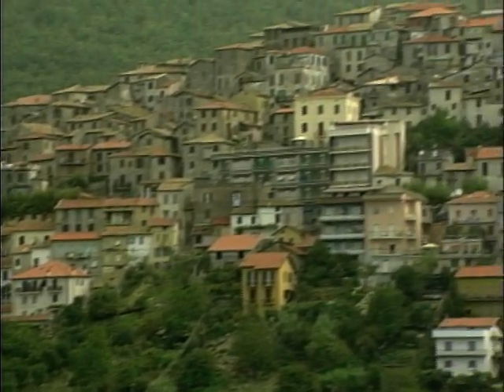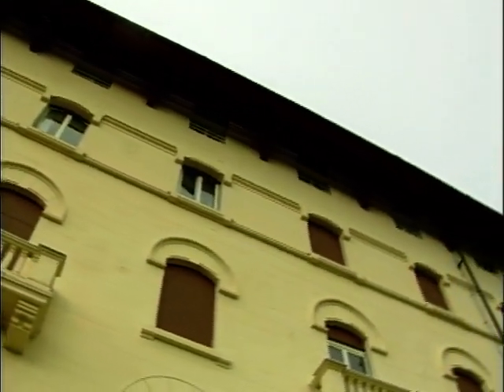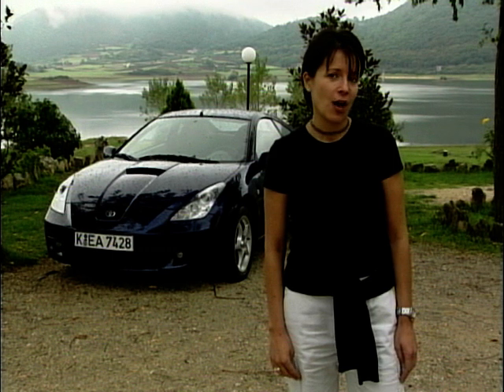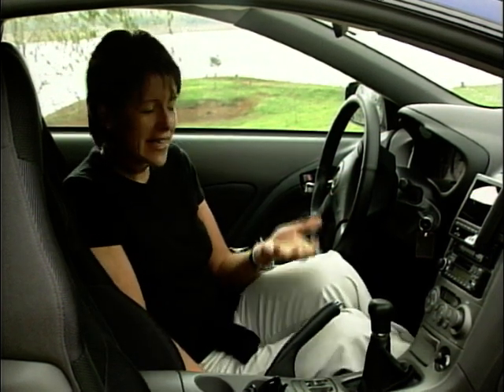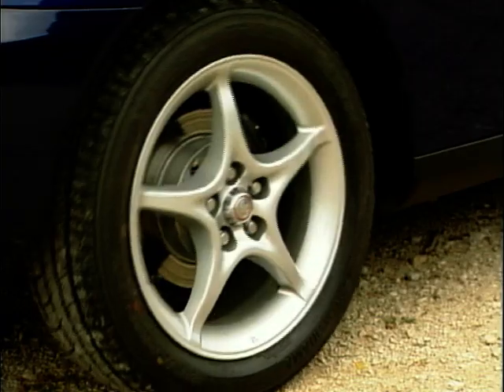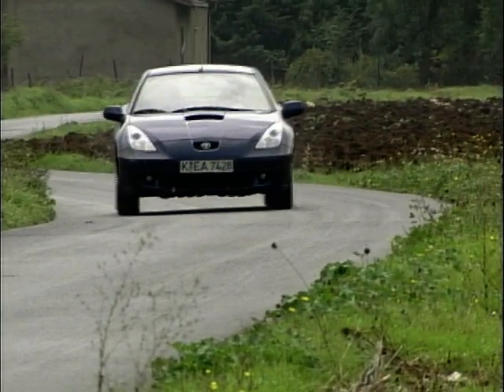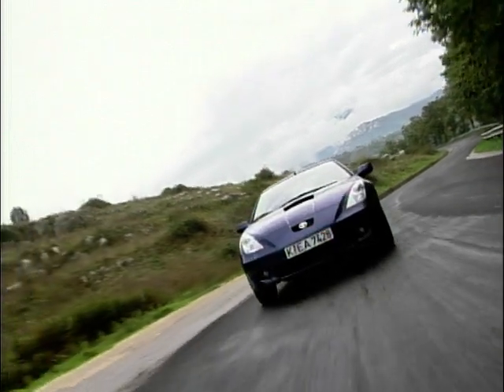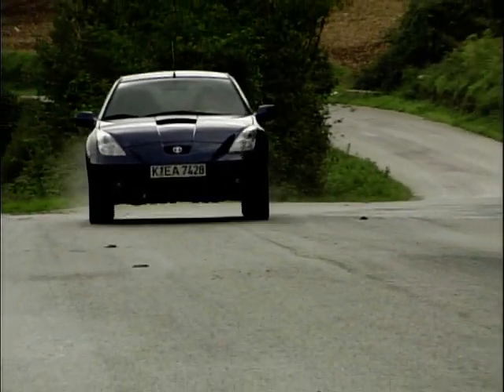Toyota Celica Review (2000)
Embark on a captivating journey as automotive enthusiast Ginny Buckley takes the iconic 2000 1.8L 16V Toyota Celica for an exhilarating spin.

In this immersive experience, join Ginny as she delves into every facet of this timeless classic, from its sleek exterior to its meticulously crafted interior and beyond. Discover why the Toyota Celica continues to hold a special place in the hearts of car enthusiasts worldwide.

Social Media